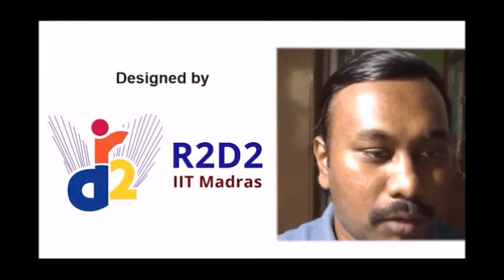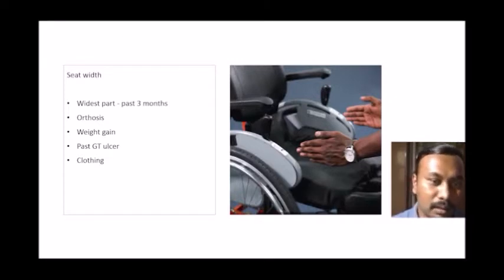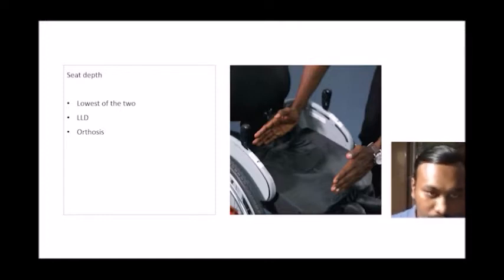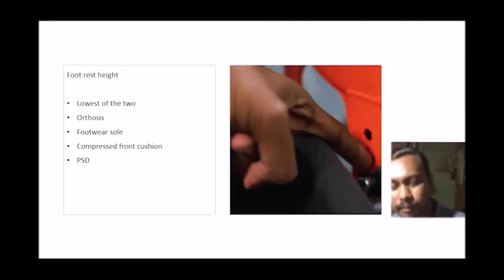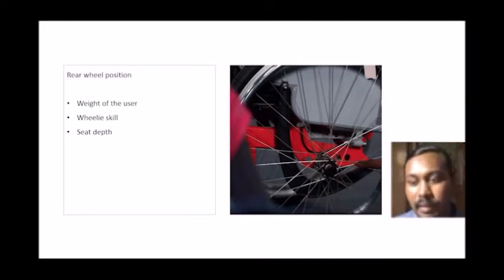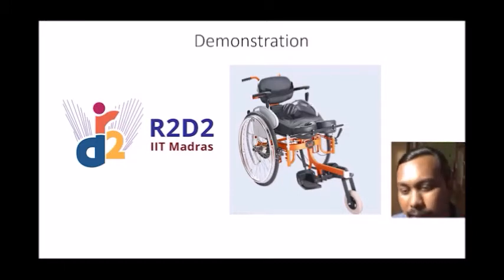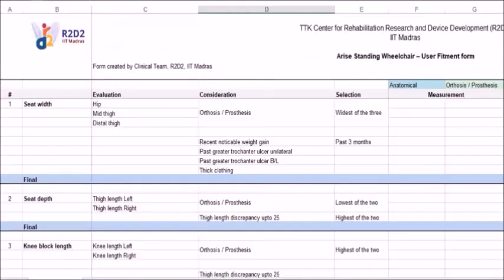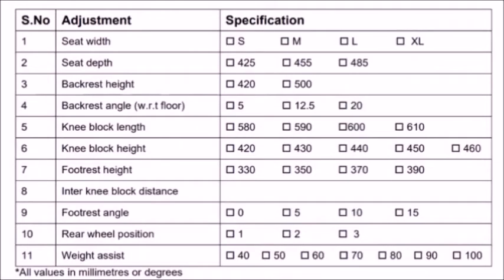PART 4 FITMENT ESSENTIALS AND DEMONSTRATION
This is Part 4 of 7 of the Arise Webinar